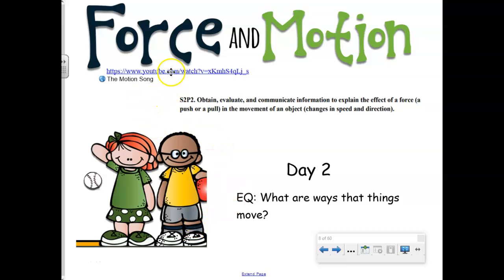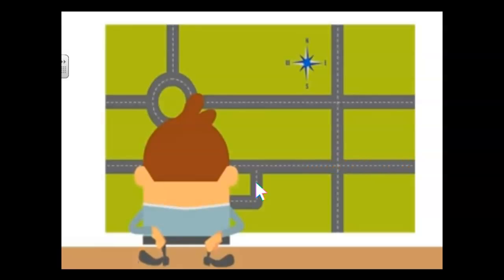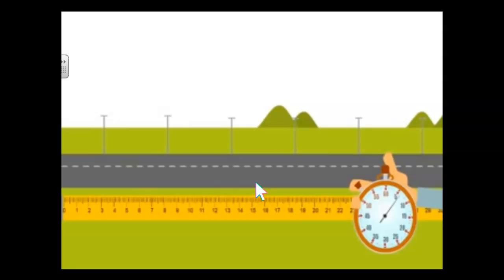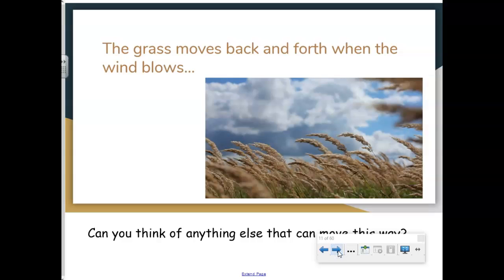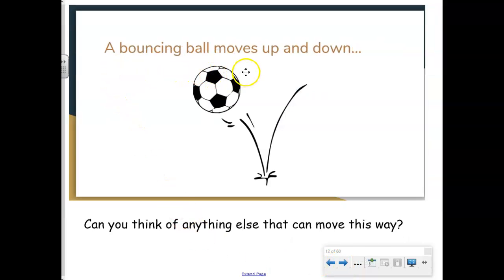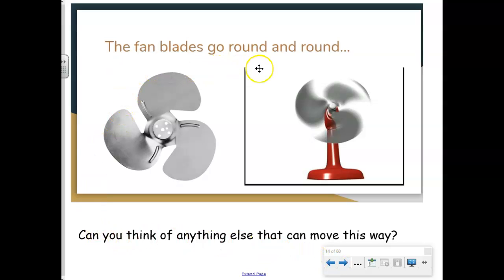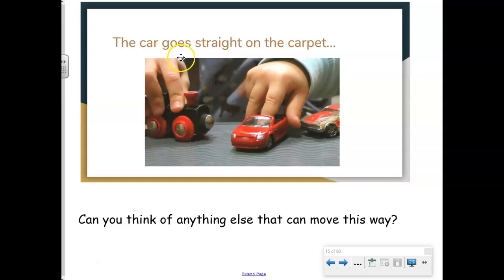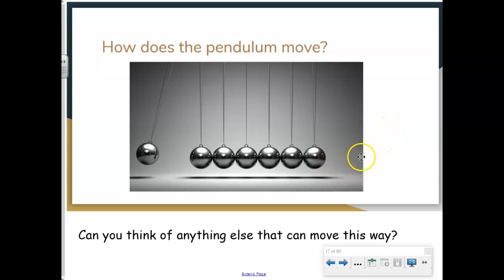Force and Motion Unit Day 7